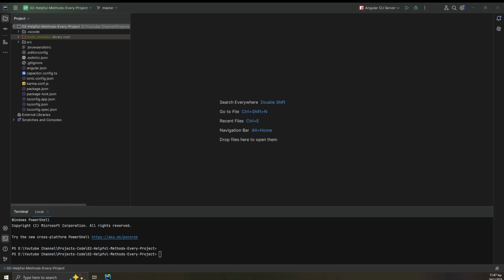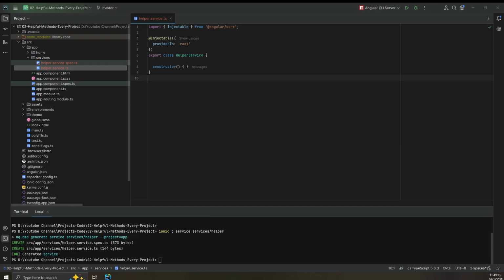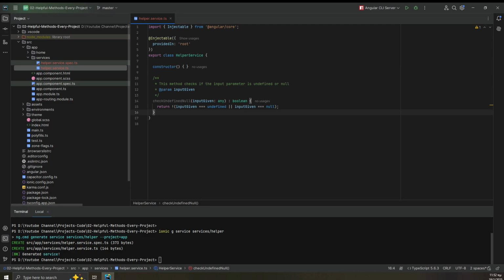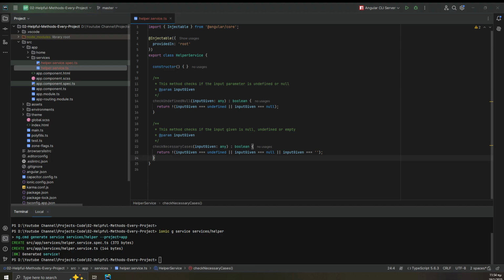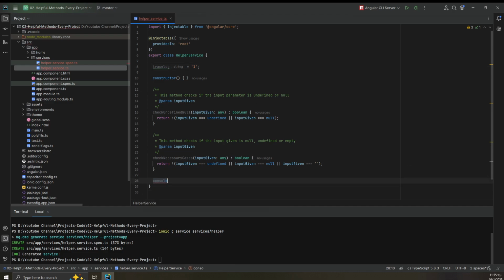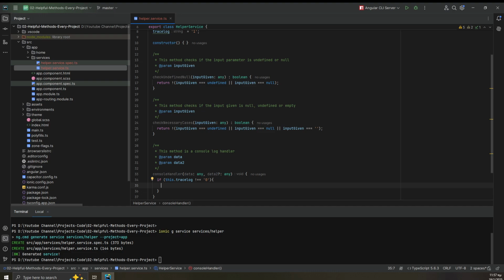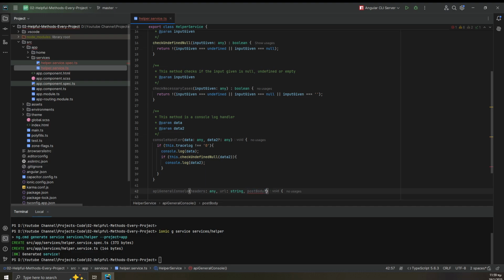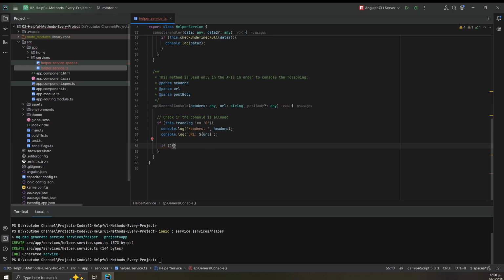Helpful methods for every Ionic-Angular project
In this episode we are going to see some really helpful methods that you can use and setup on any Angular-Ionic projects that you might working.